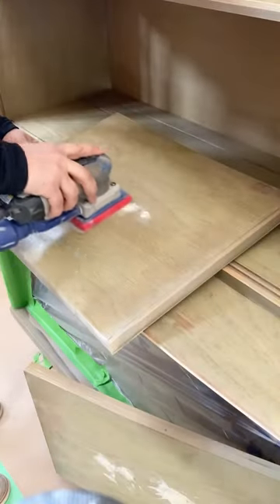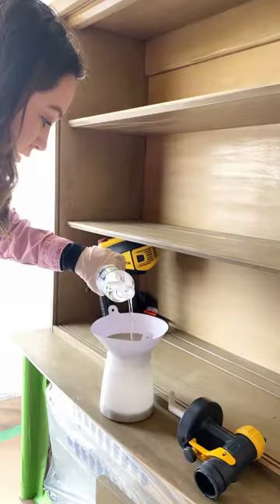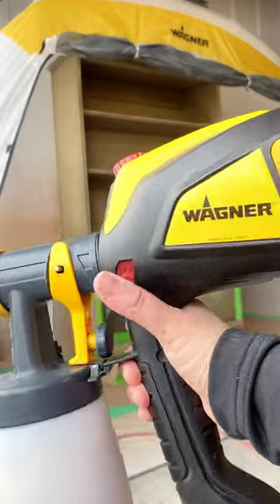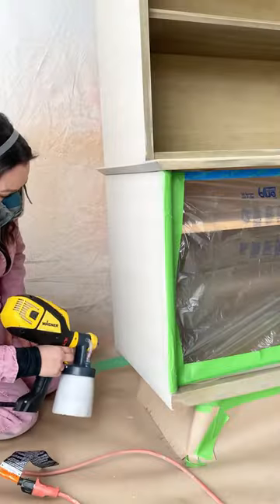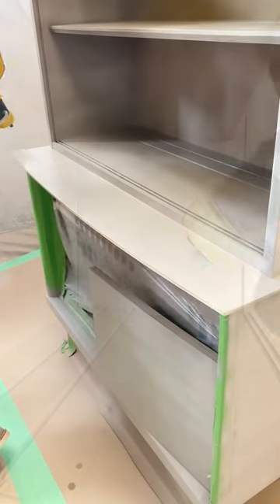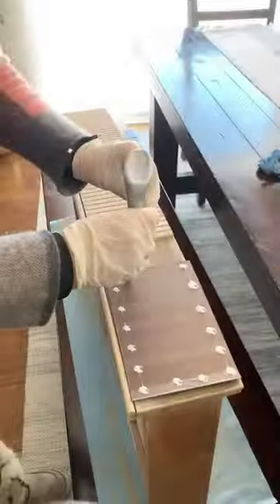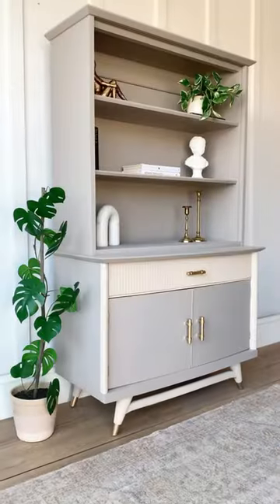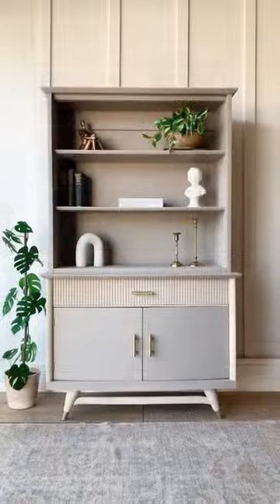Modern Hutch Makeover